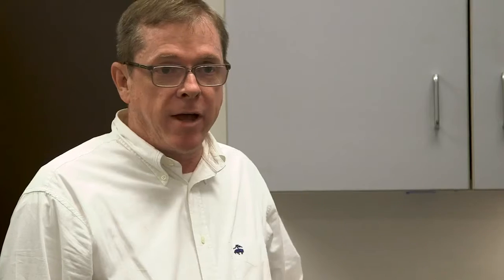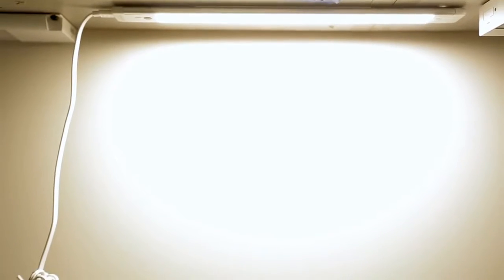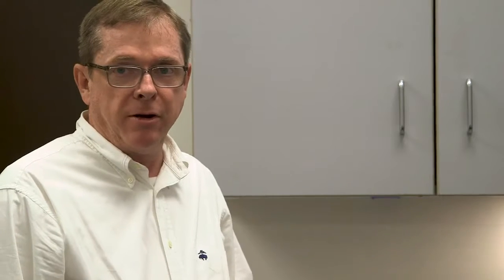Lighting for Tomorrow 2017 Awards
L’Image Home Products receives an honorable mention for the Dimmable Ultra Slim LED Under Cabinet Light with Integrated Wave Sensor. ENERGY STAR certified product.